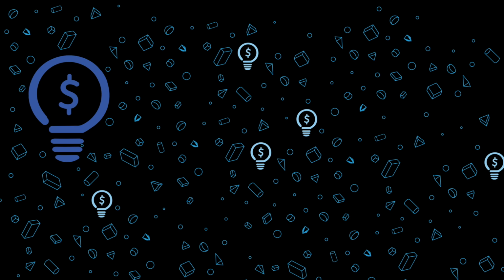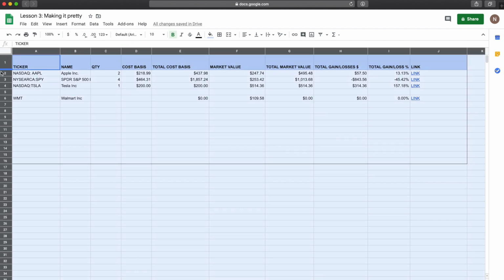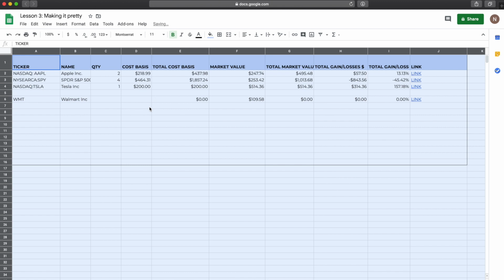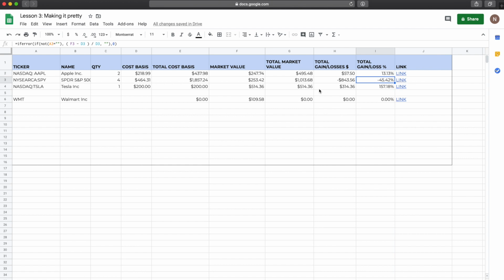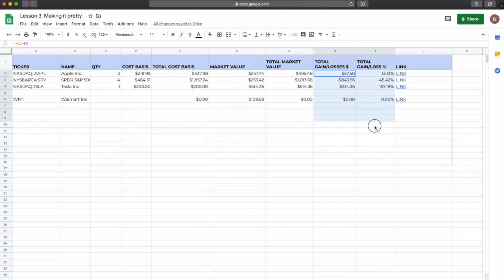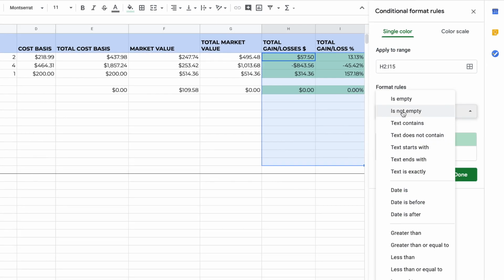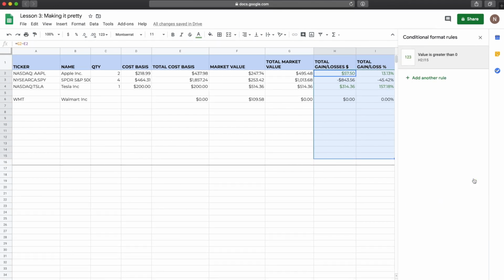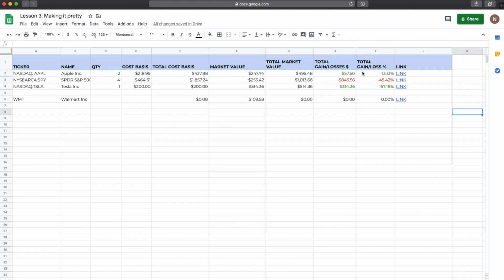Making it pretty - Stock Portfolio Dashboard & Tracker (Lesson 3)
Making a purchase online? Protect your credit card numbers with privacy.com

This is Lesson 3 in a series on building a robust stock portfolio dashboard and tracker that allows you to track all of your stocks and other securities across all of your portfolios. This can include your retirement accounts and individual brokerage accounts that you may have with different brokerages.

In this lesson, we learn how to make our portfolio tracker pretty by changing fonts and colors. We also learn how to use conditional formatting to make our gains and losses appear different colors.

In the next lesson, we will create our first dashboard and move our portfolios into different portfolios for each type of brokerage account we might have.